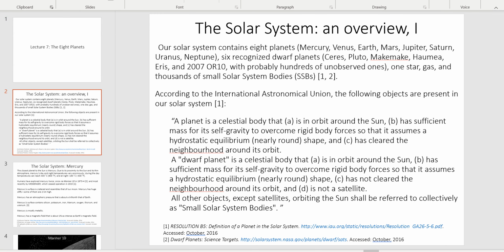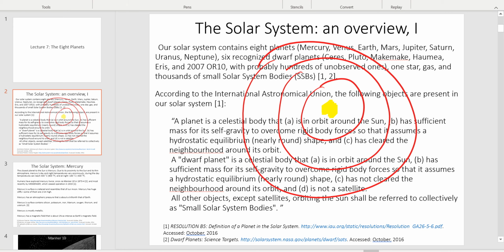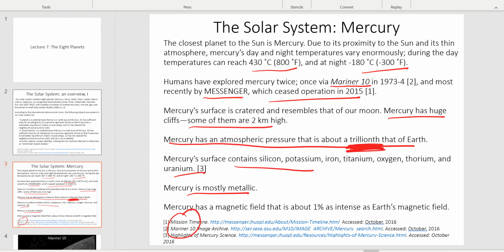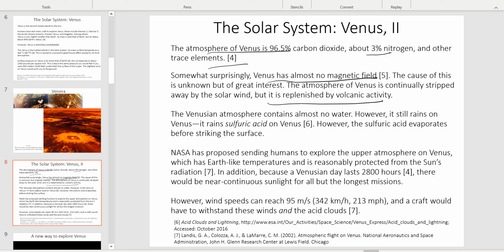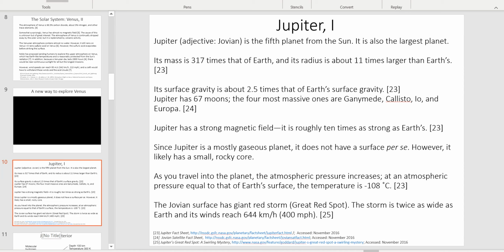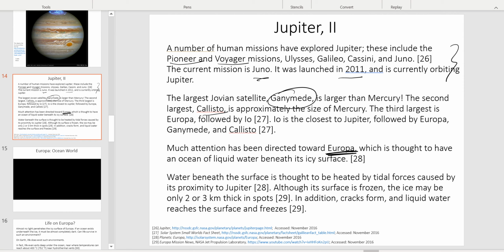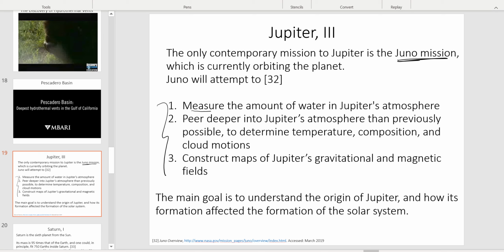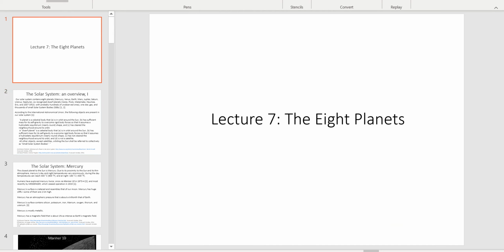Lecture 7: The Eight Planets